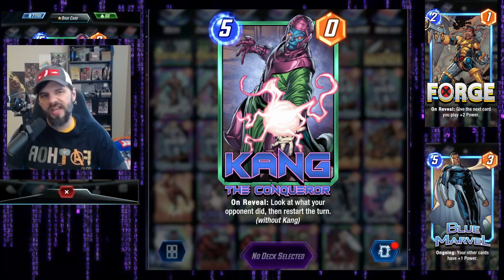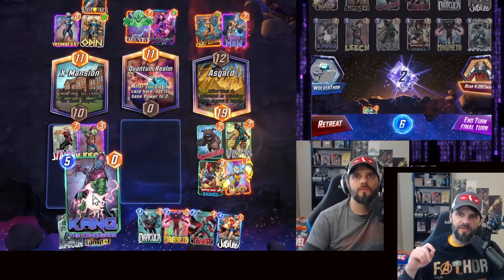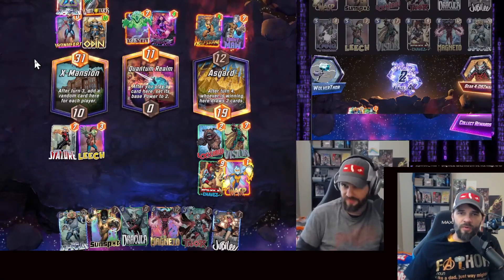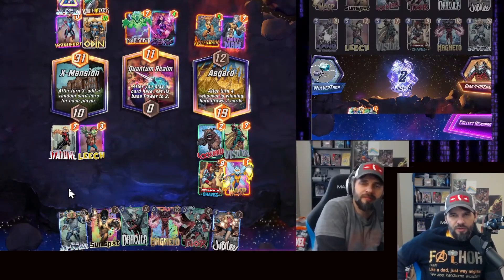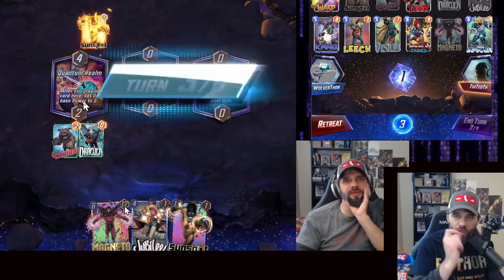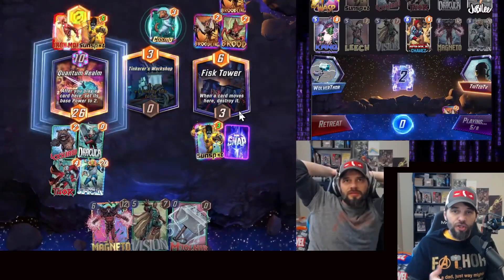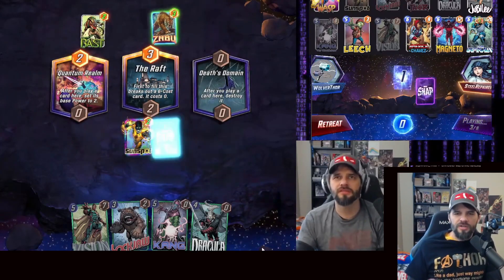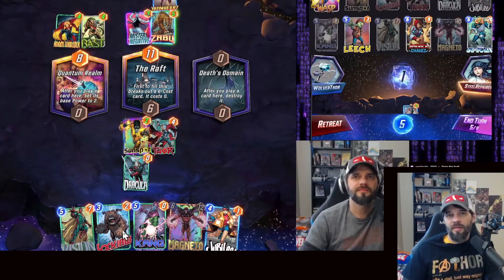Is Kang Ruining Marvel Snap? | Plus bugs and incoming Variants!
In this video, we discuss the controversial Kang card in Marvel Snap and whether it needs to be nerfed. As avid Marvel Snap players ourselves, we provide informative insights and tips for players looking to beat Kang and stay ahead in the game. Join the community debate and let us know your thoughts on the current state of the Kang card.